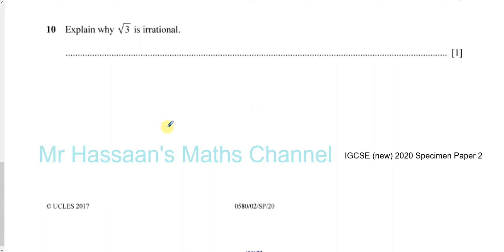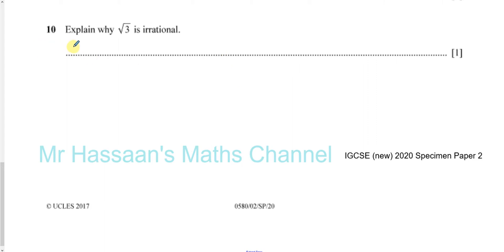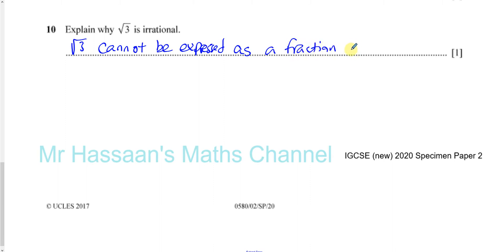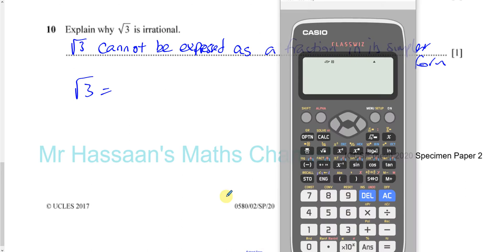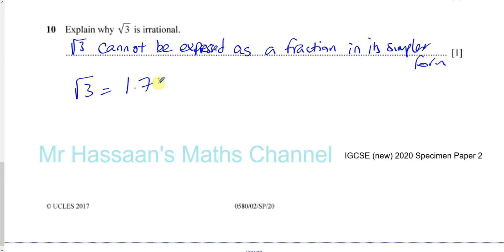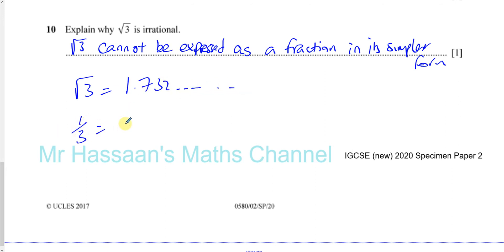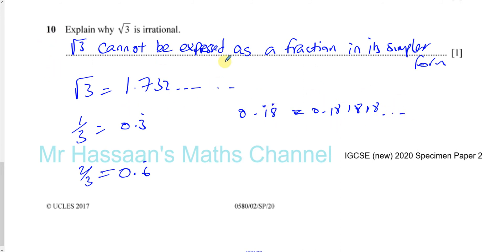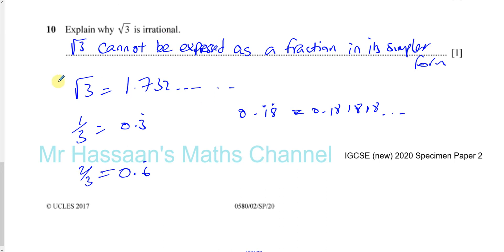0580/02/SP/20 (IGCSE) 2020 Specimen Paper 2 Q10 Number Irrational Numbers